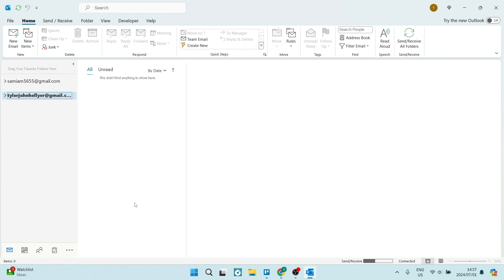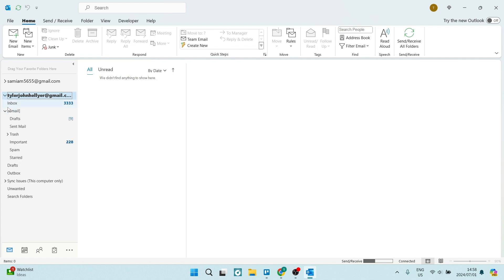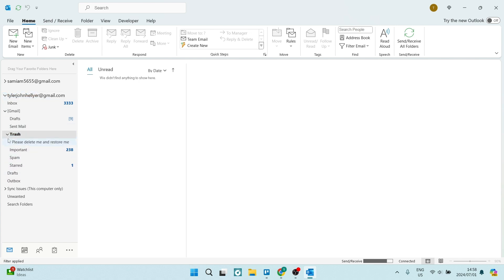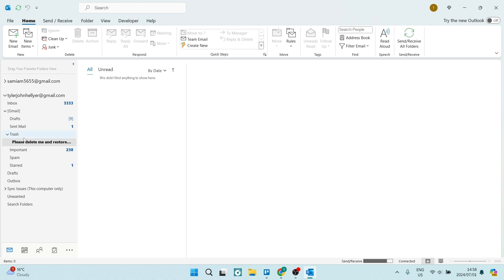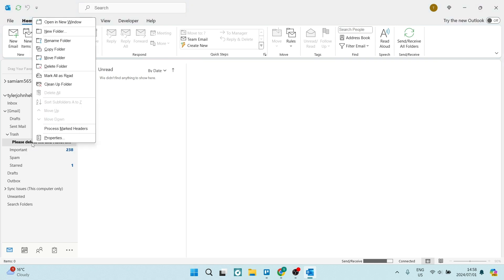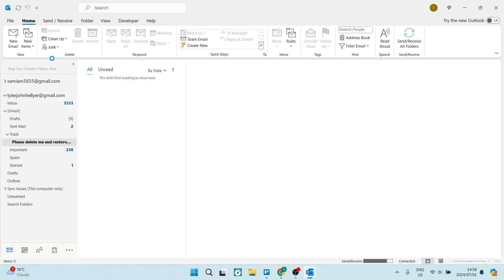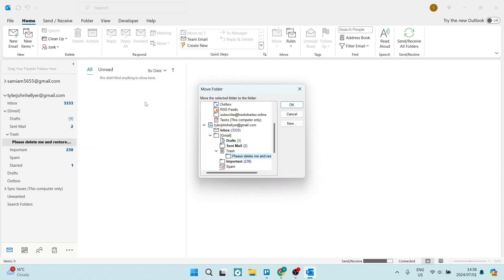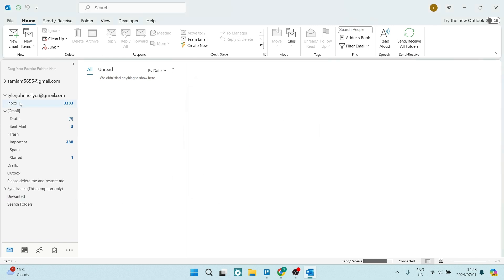How to Recover Deleted Folders in Outlook | Outlook Tips and Tricks 2025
In this video, we'll guide you through the process of recovering deleted folders in Outlook. If you accidentally delete a folder, it's not necessarily gone forever. We'll show you how to retrieve deleted folders from the Deleted Items folder or the Recoverable Items folder, so you can restore your important data.

Timestamps

Intro – 00:00 – 00:14
Recovering Deleted Folders in Outlook – 00:15 – 01:14